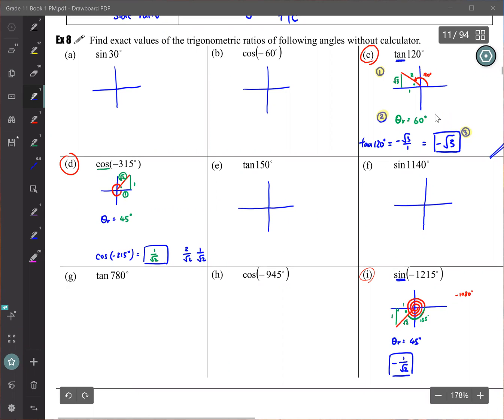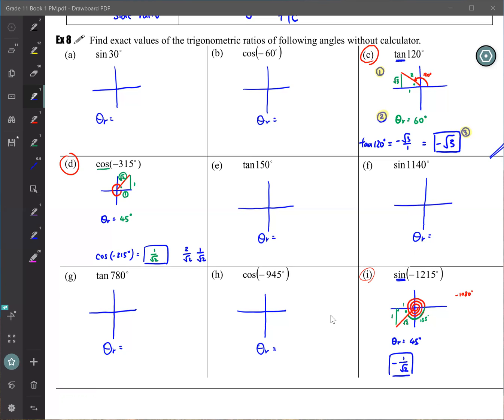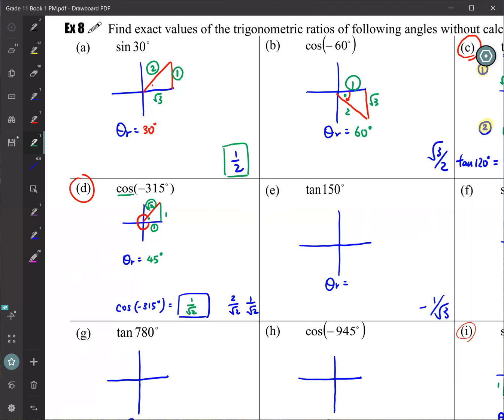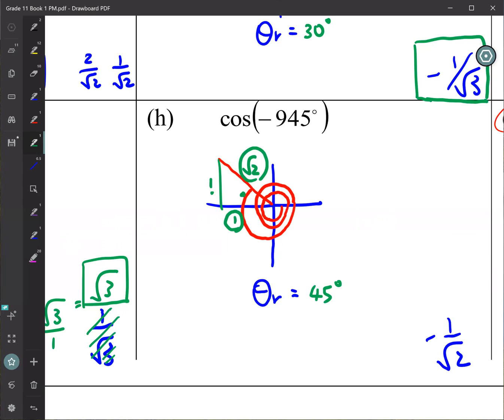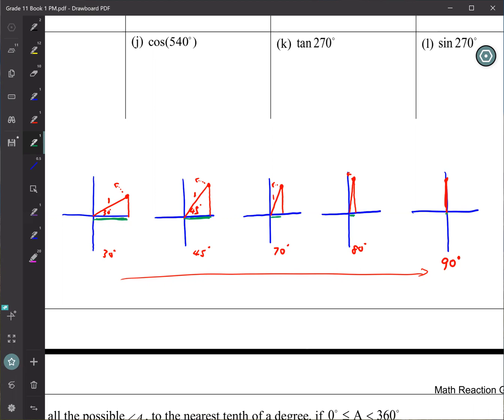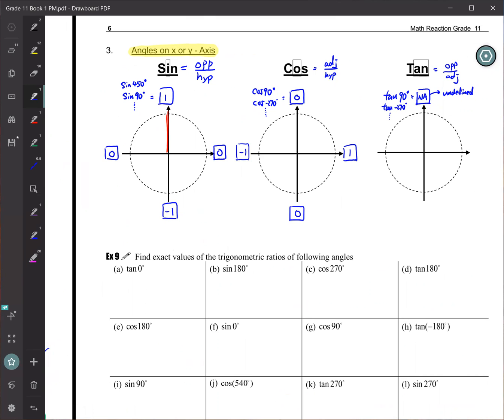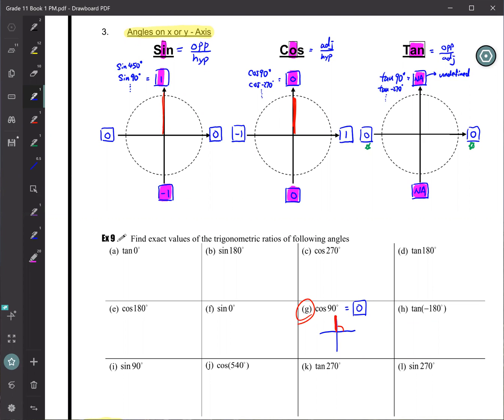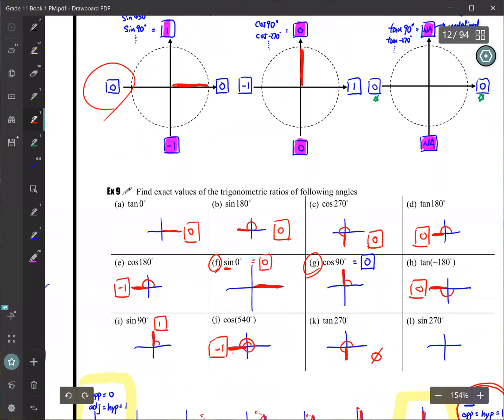22. Trigonometry: Special Angles, Find Exact Value of Angles in Standard Position, Angles on axis.